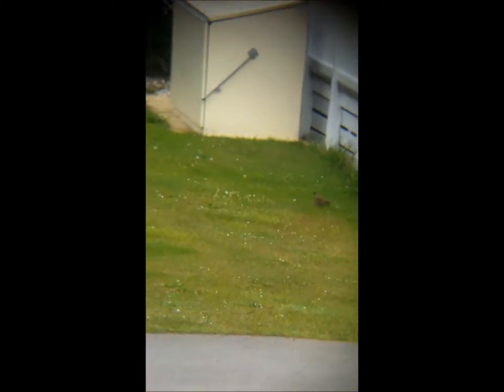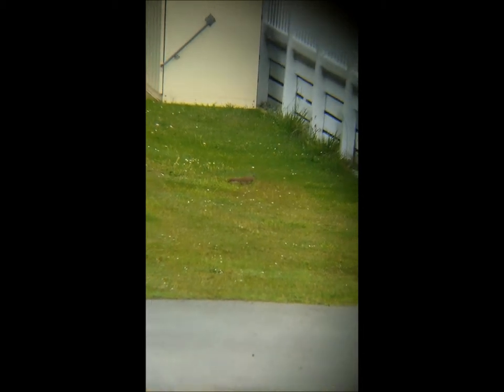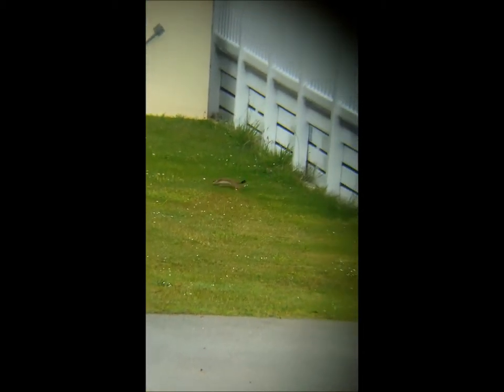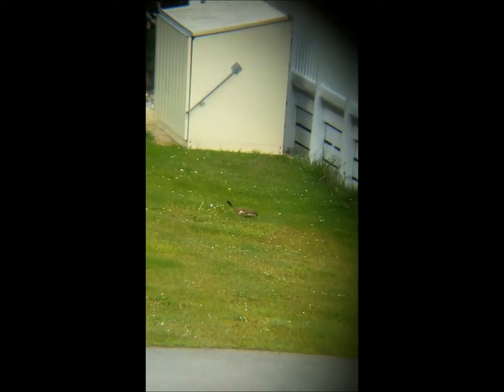Crazy Stoat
I filmed this mad stoat at Mother Ives Bay in Cornwall